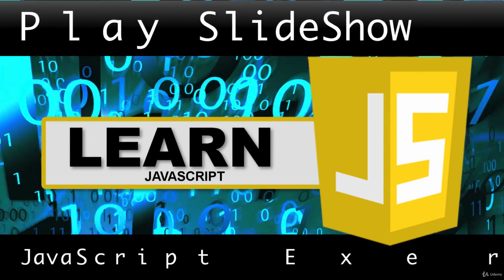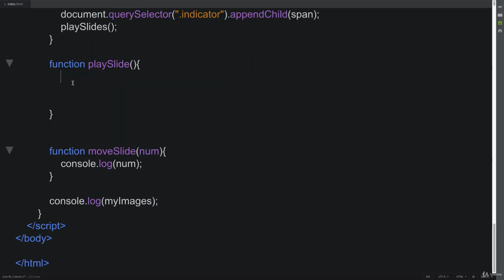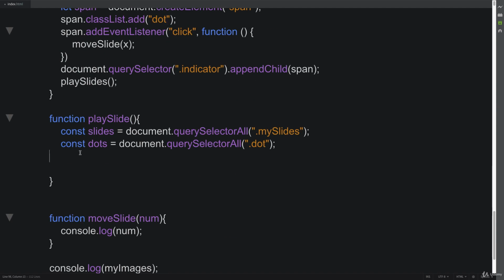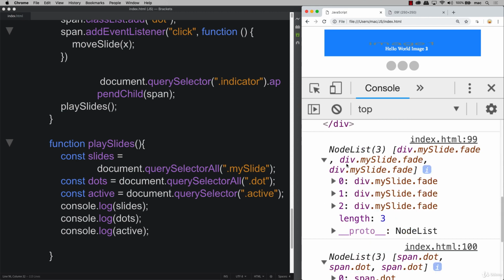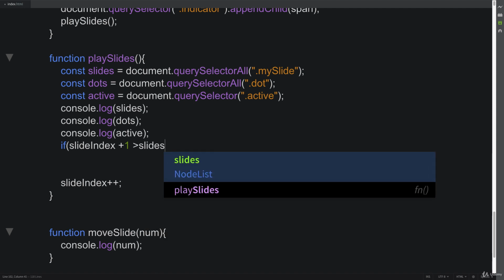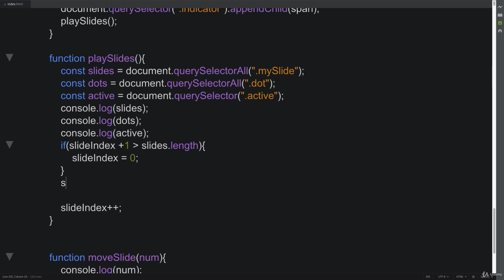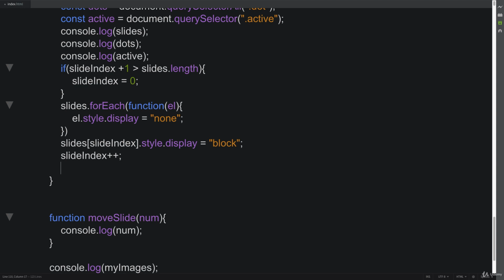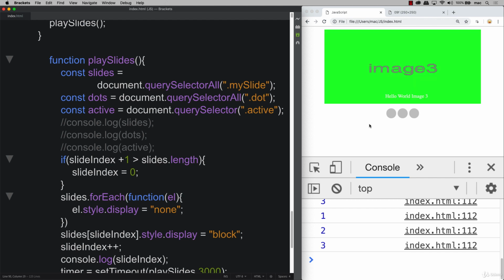55 Modern JavaScript 32 007 Play SlideShow